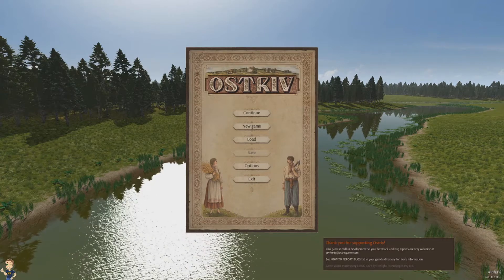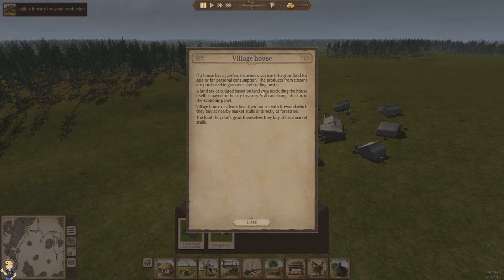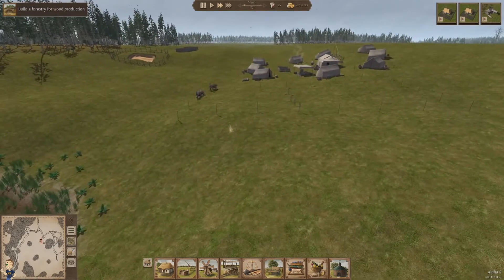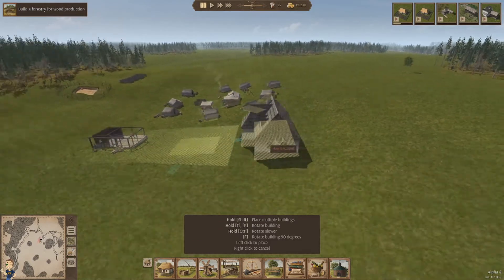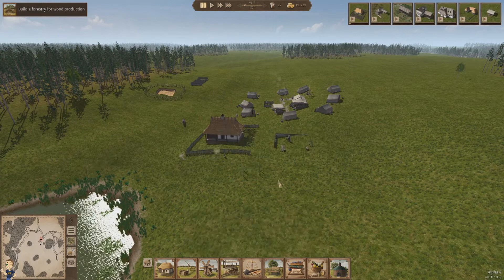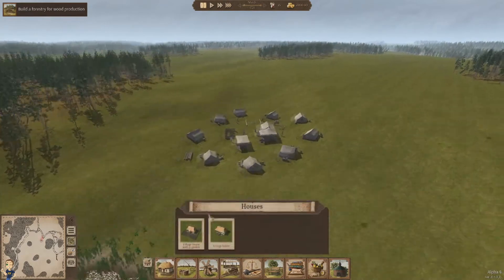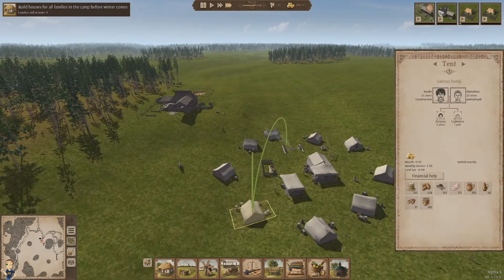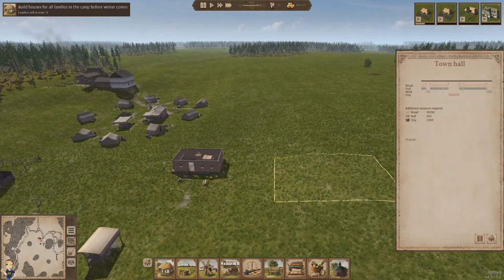Ostriv | New Update - Part 1 New city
Hello, everyone, this is smallgamespromoter and here I play a lot of indie games in early access and early Alpha but not only.
If you want to get involved with the community I do have a discord server where you can join and we can discuss current indie games videos I upload and suggestions of new indie games I could try. Link below

This is a game called Ostriv.  A city builder indie game created by one single developer amazing as it sounds. Now a little bit more about the game in the developers words from their respective website:" Ostriv aims to raise the bar of city-building experience by adding a huge amount of possibilities and removing annoying limitations. It allows for truly organic town layouts without the grid and angle restrictions on a three-dimensional landscape. The goal is to make player's creations to become alive and believable communities where real-life problems would arise, thus making the late game a new challenge rather than a repetitive chore. ".

Links where you can get involved with the game or try it for yourselves:

If you are interested in getting a new game for yourselves Greenman gaming is most times the cheapest place to get a key compatible with either Steam or Epic store.

Links where you can interact with me and with each other as a community:

2020:
THINGS ARE CHANGING ON YOUTUBE!! YOUTUBE IS NOT FOR KIDS!!! IF YOU ARE ON YOUTUBE AND ARE UNDER 16 or 14 even THAN PLEASE SEEK YOUR PARENTS ADVICE ON WHAT YOU SHOULD BE WATCHING. ALSO IF YOU ARE UNDER 14 GO TO YOUTUBE KIDS APP. THAT IS SUITABLE FOR CHILDREN! MY CHANNEL IS NOT FOR KIDS!!